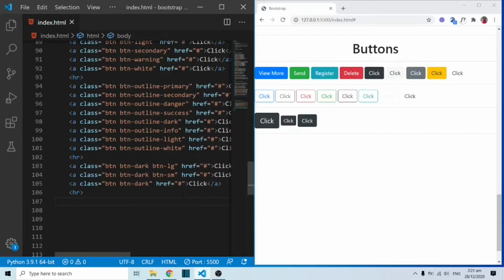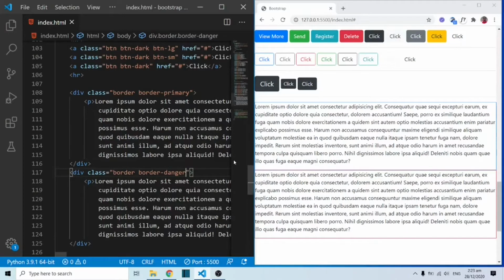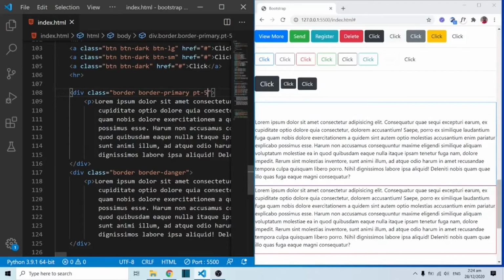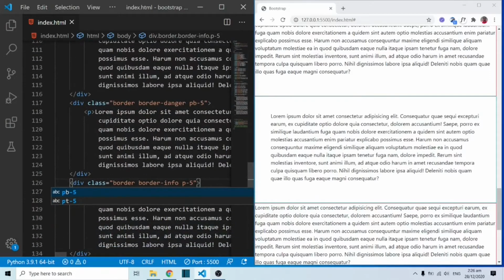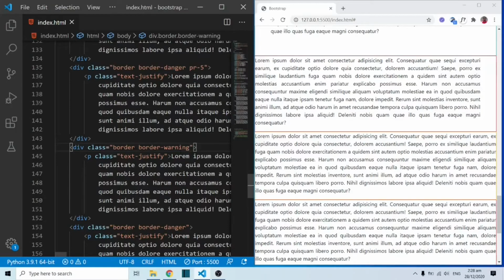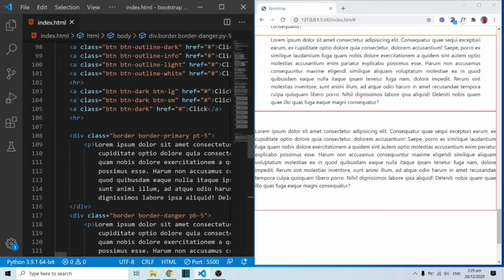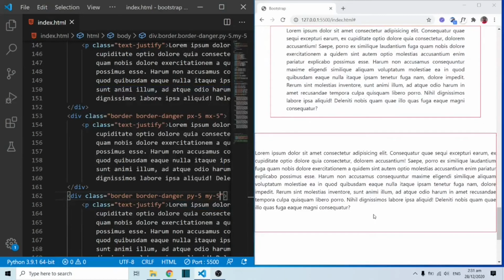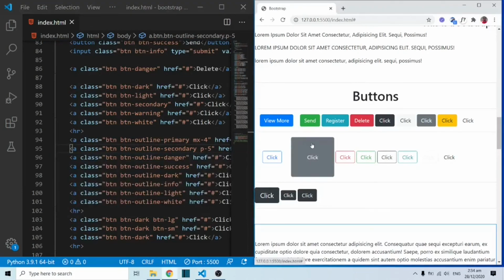Bootstrap 4.5 Crash Course | Margins and Paddings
In this video, we will take a look at margins and paddings. We will explore how margins and paddings are implemented in bootstrap4.5

OBS Studio

Shotcut